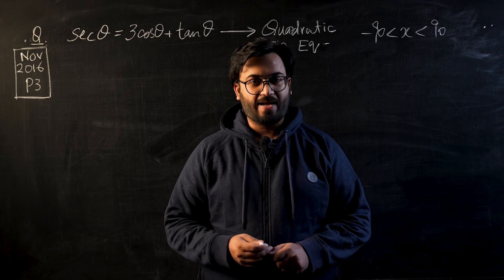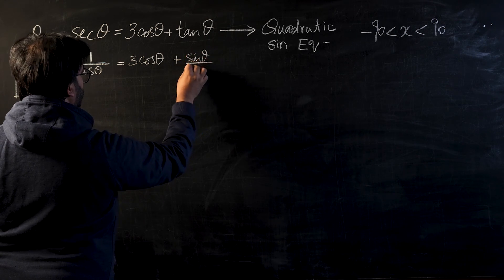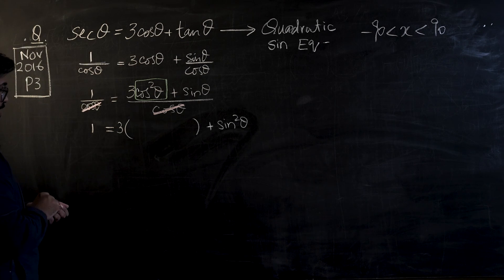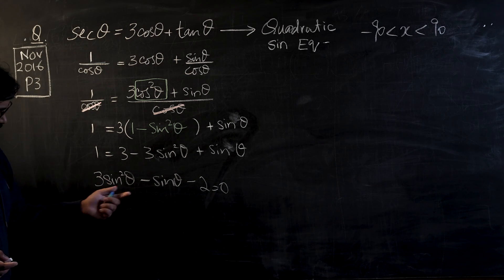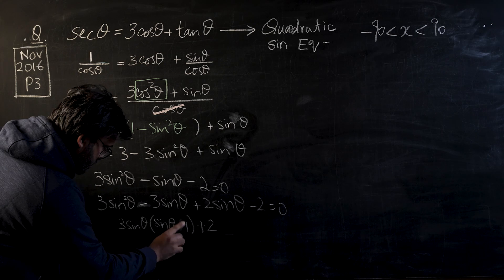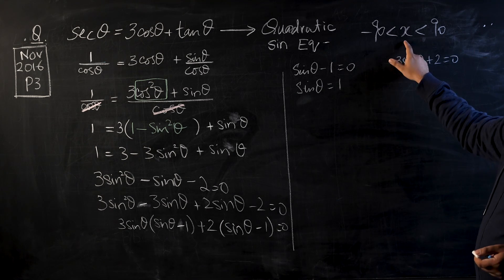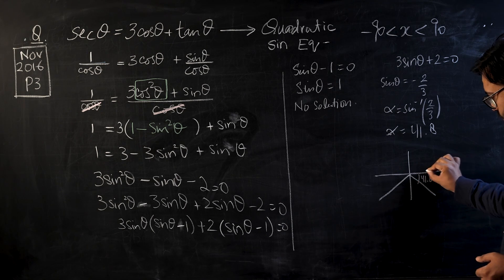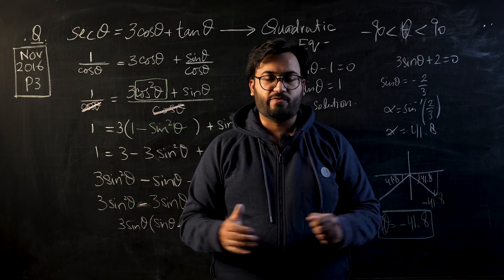Daily dose video 17 | P3 Trigonometry | Alevels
Running a bit behind the schedule , pardon!
But fret not as we're here again with your daily dose of P3 ALEVELS🤓
This vid covers a past paper question targeting P3 Trigonometry.